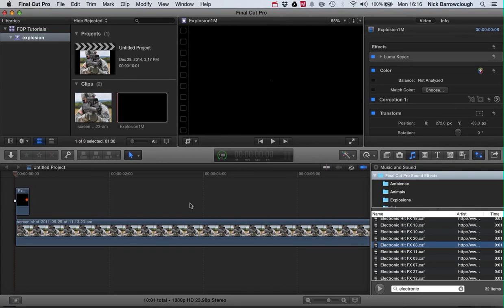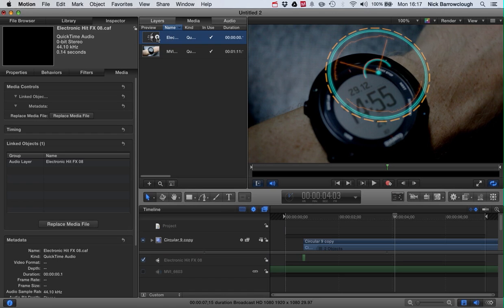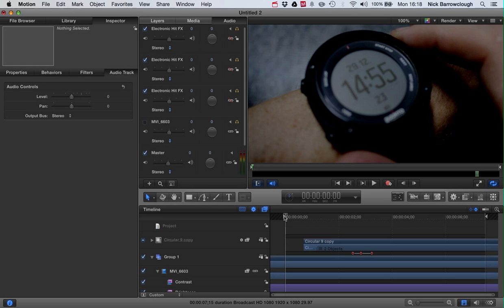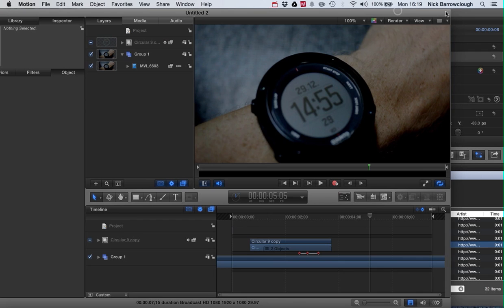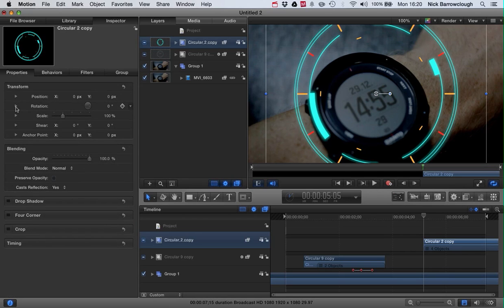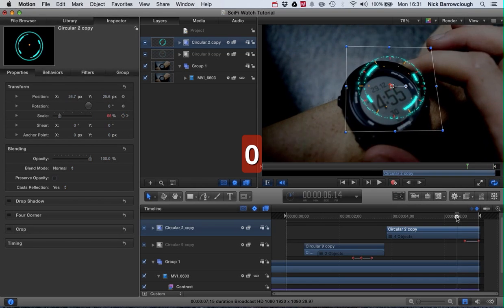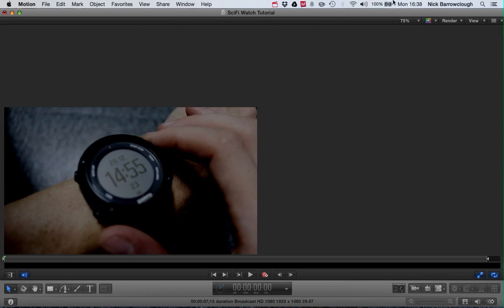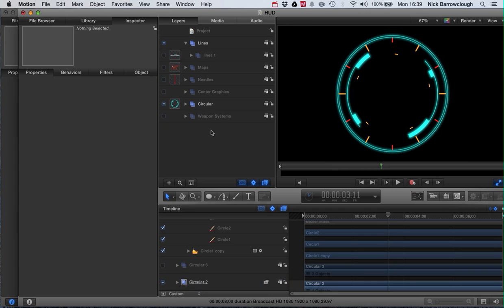Motion 5 - Hologram Watch Tutorial - Part 3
In part 3 of this series of tutorials we will add the sound effects as well as the second HUD display. This second HUD also has to be motion tracked in order to move with the watch and wrist movement. You can download the HUD used for this tutorial here